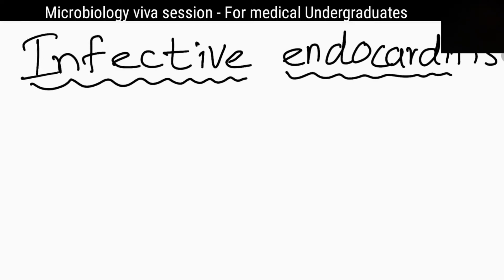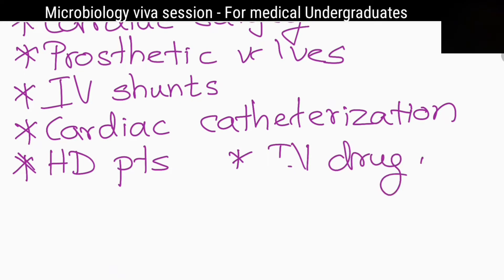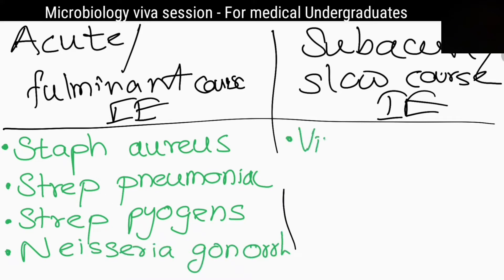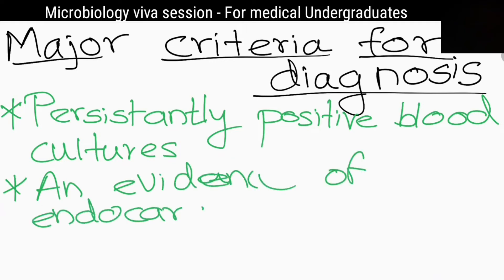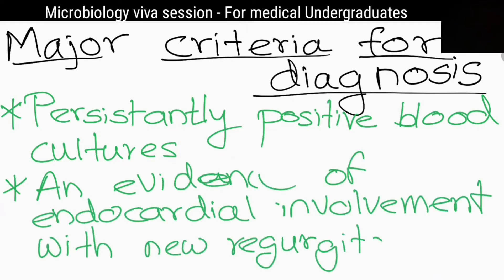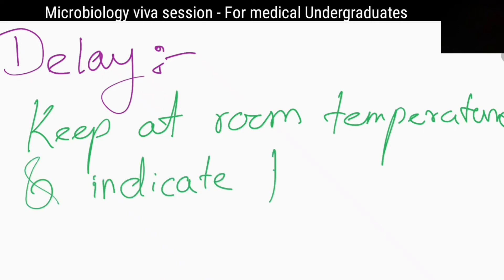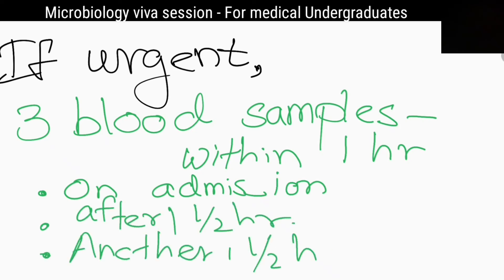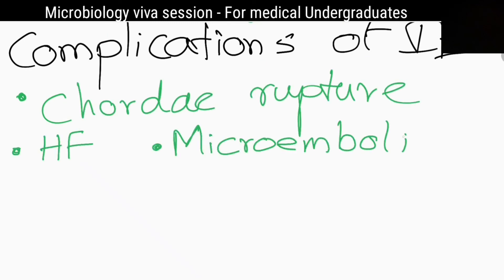Infective endocarditis | microbiology questions and answers | MBBS viva | blood culture collection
1. PHYSIOLOGY

2.ANATOMY

3. BIOCHMISTRY

4.MEDICAL MNEMONICS